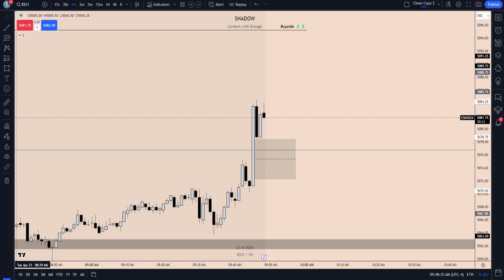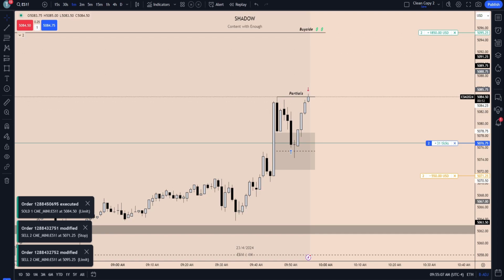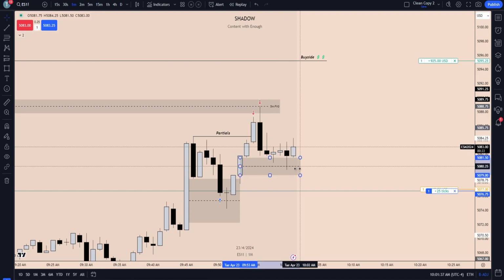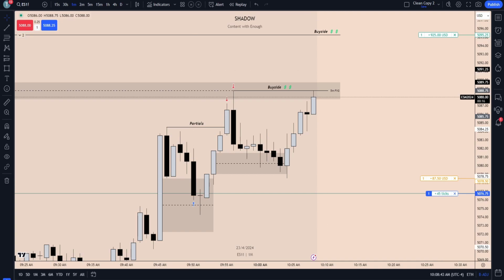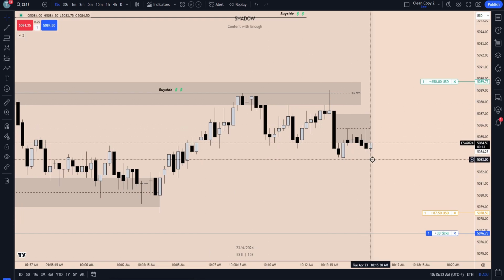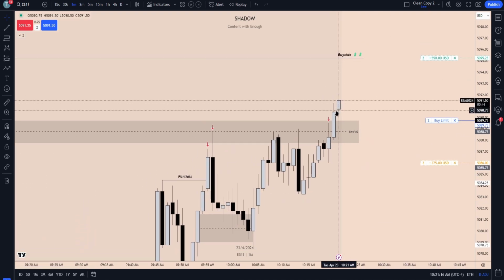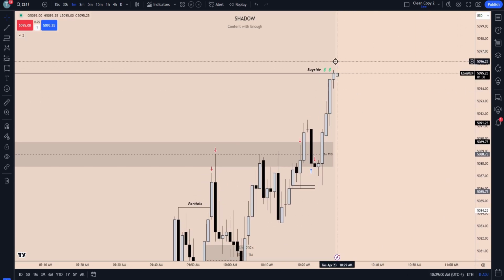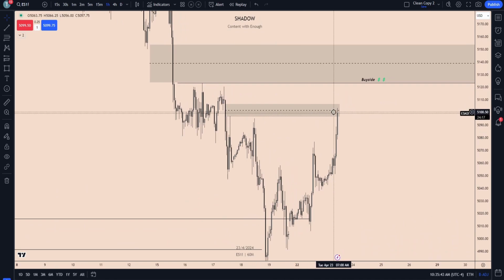April 23rd AM Session Livestream - ICT Concepts